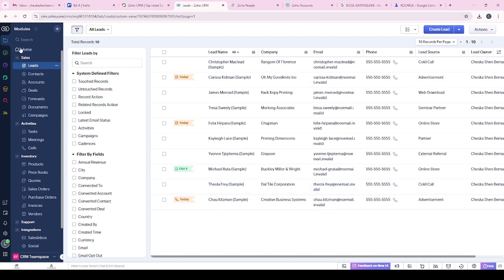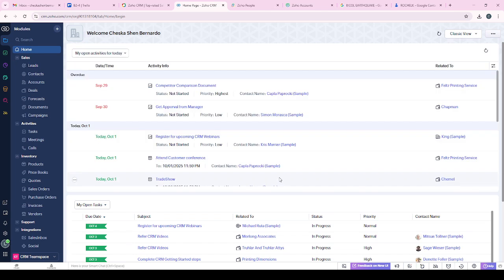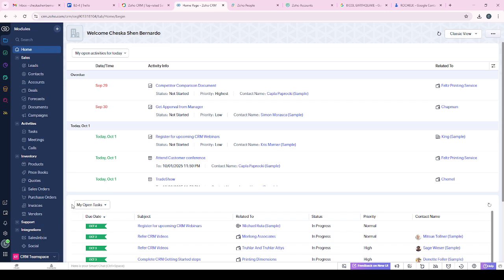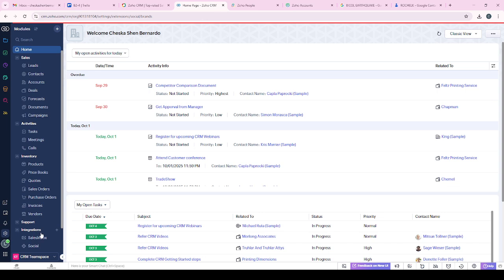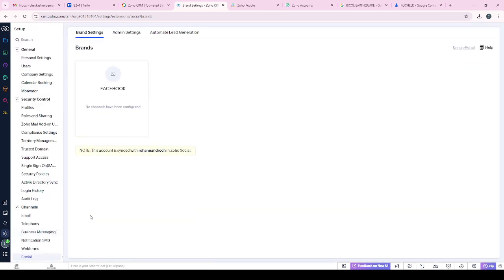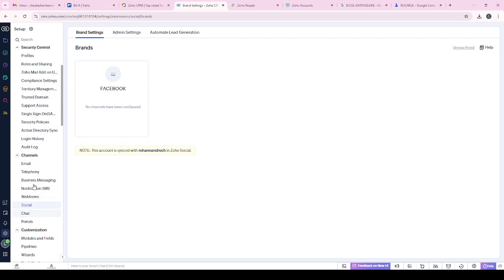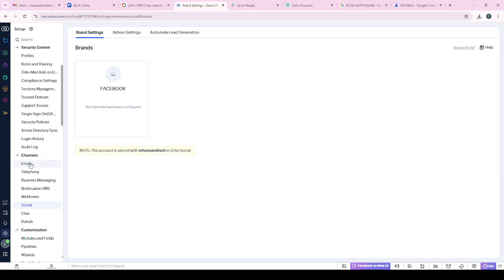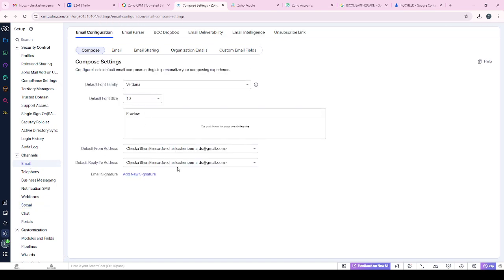How to Set Up Zoho CRM’s Custom Email Domains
Using a custom email domain in Zoho CRM enhances your brand’s credibility and trustworthiness. This tutorial walks you through domain verification and email configuration via Chrome, enabling you to send emails directly from your company domain. Improve deliverability and strengthen your professional image with personalized email addresses.